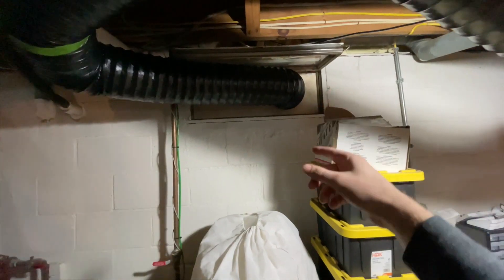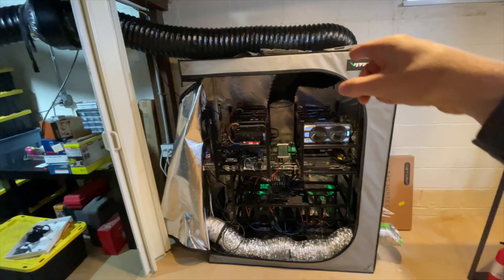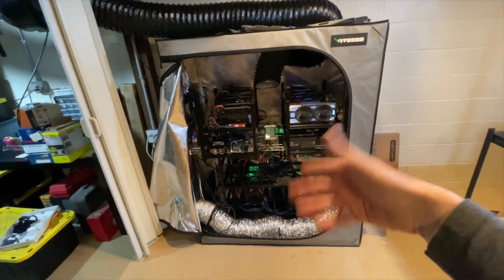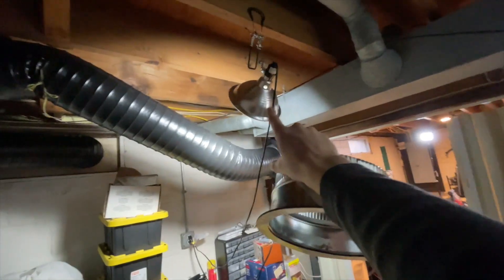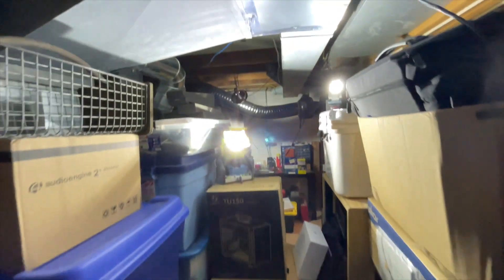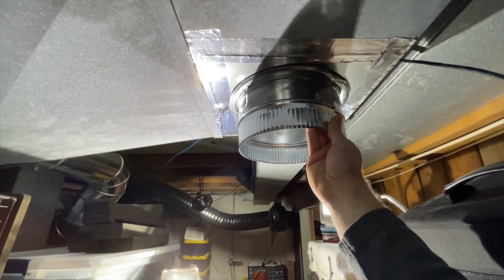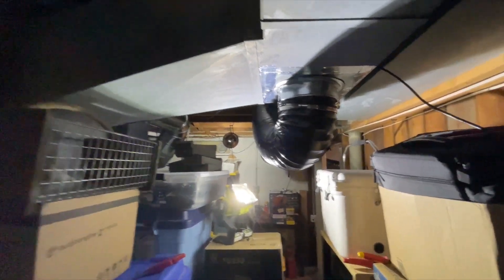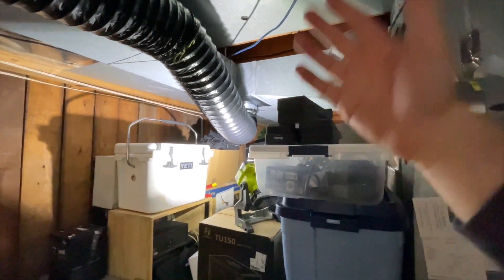Heating My House with GPU Mining Rigs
In this video I show how I direct the heat produced from my GPU crypto mining rigs into the central heating system of my home.

Video Chapters:
00:00 Intro
02:32 Install
04:31 Testing/Recap

Grow Tent Setup:
▶️ Inline Fan